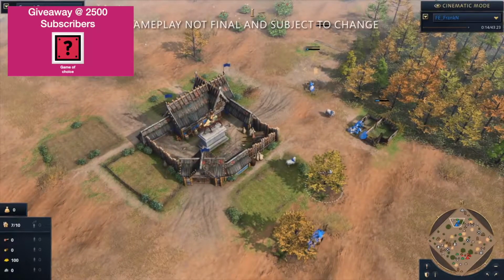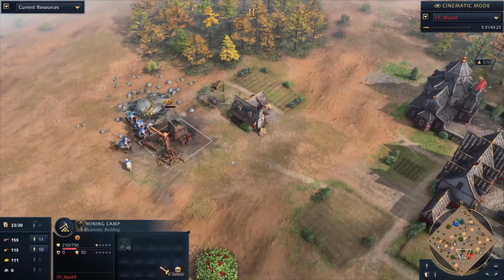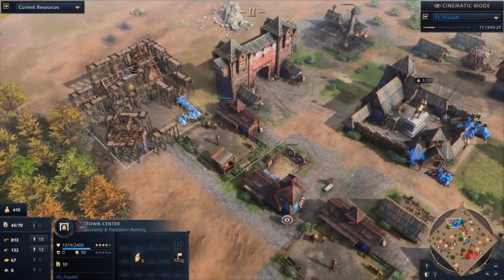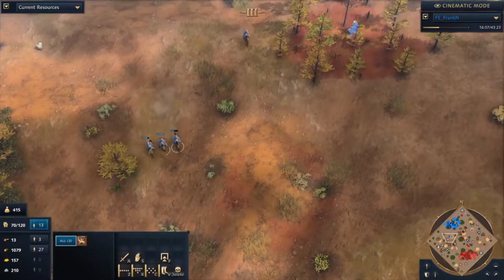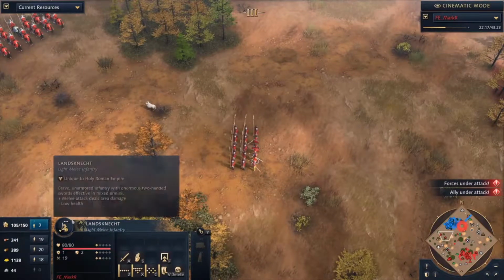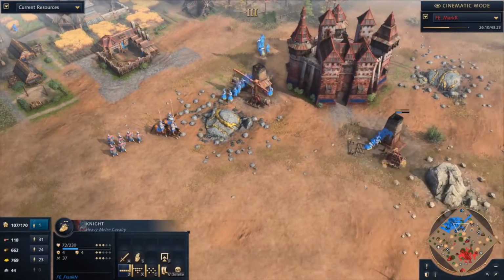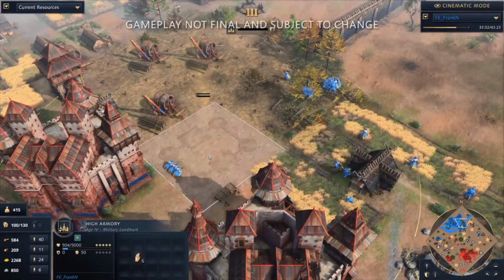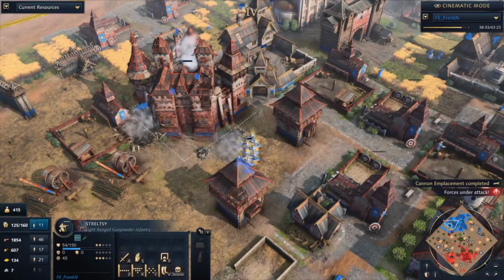Ep 201 - Age Of Empires IV Developer Multiplayer Match Stream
Please enjoy the Age Of Empires IV Stream.  Comment, chill and have a good time.

Fan Mail -

Australia 6906